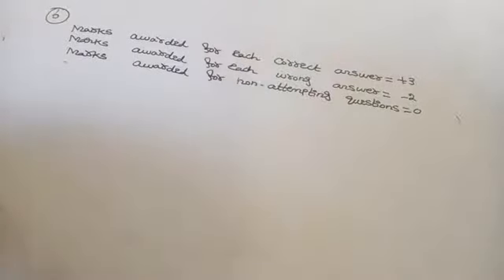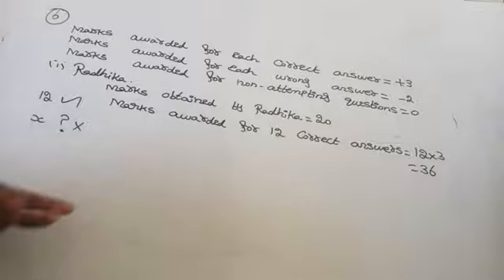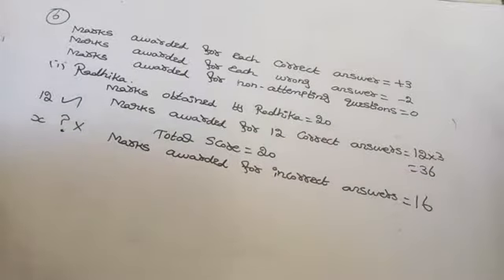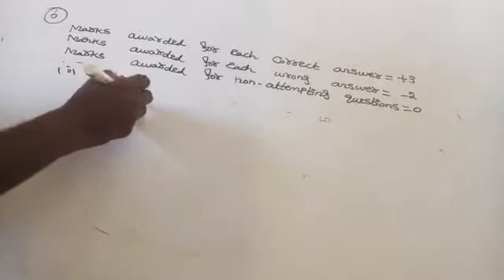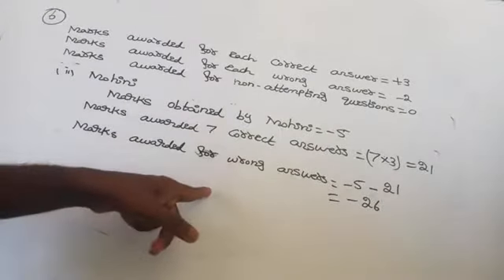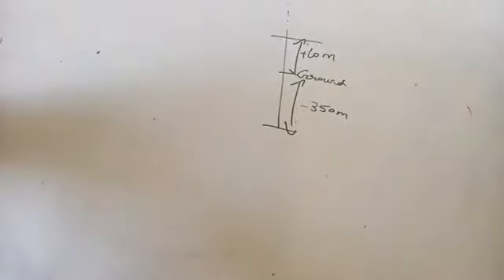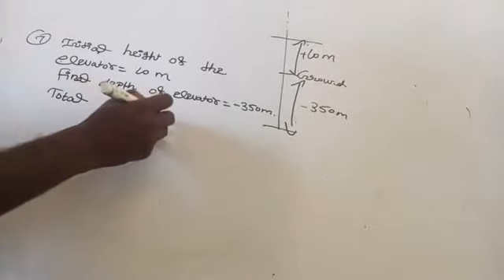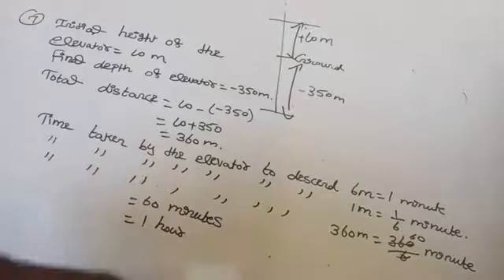Ex 1.4 Q No 6 and Q No 7